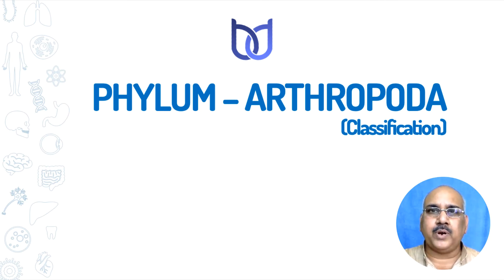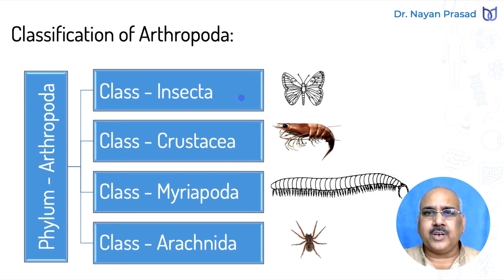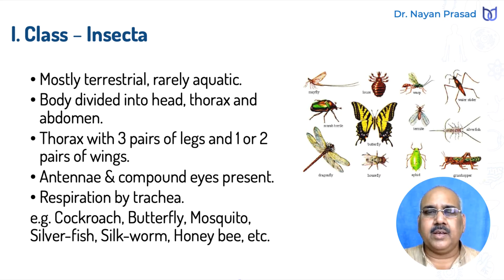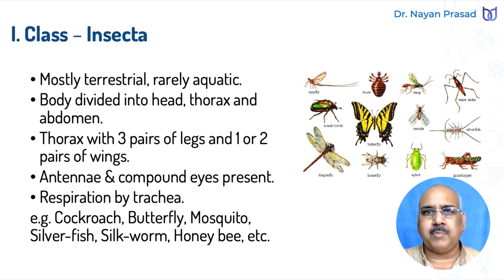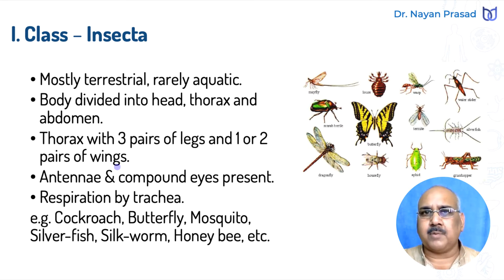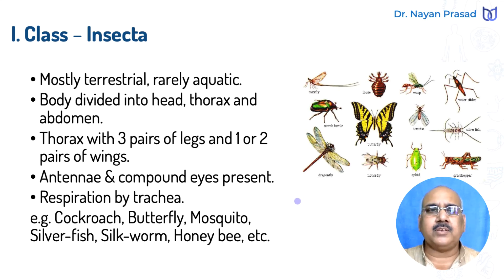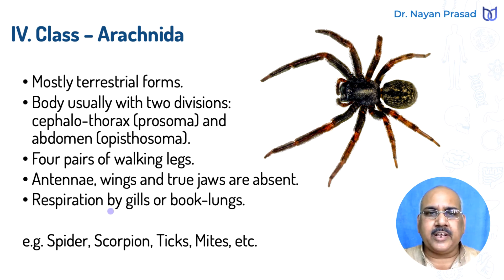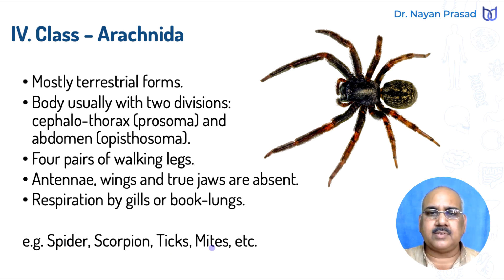Phylum Arthropoda - Classification